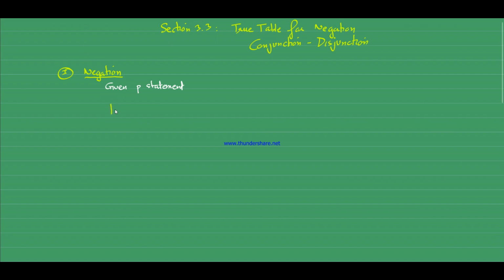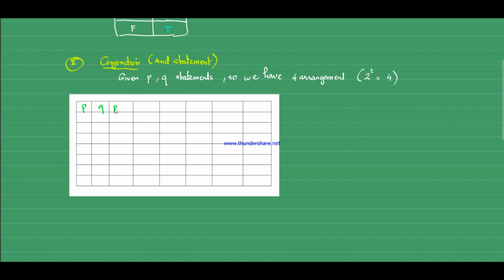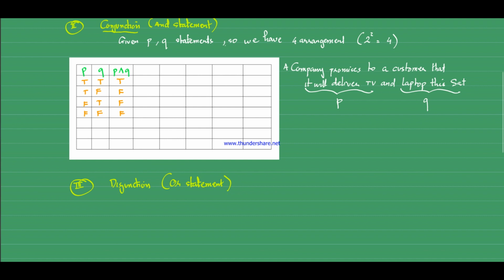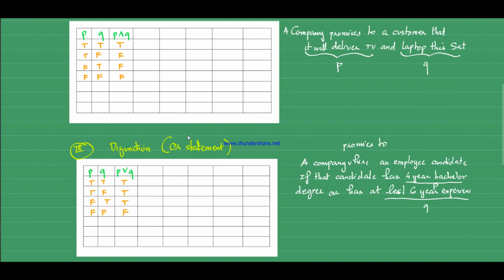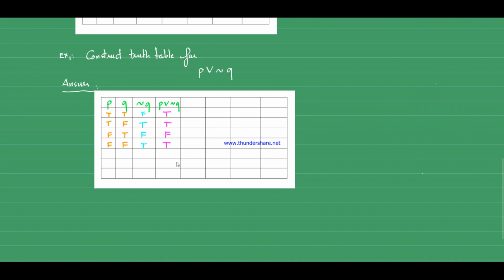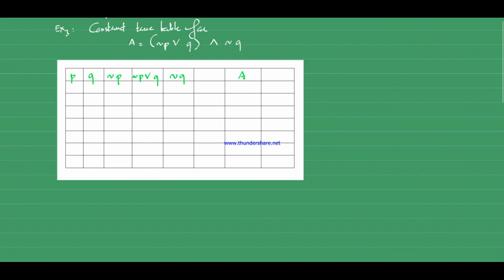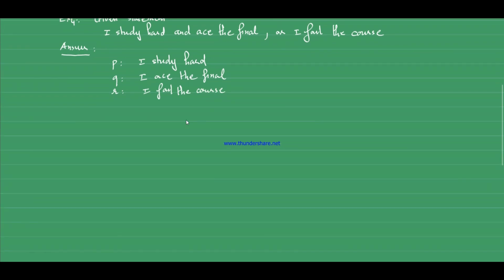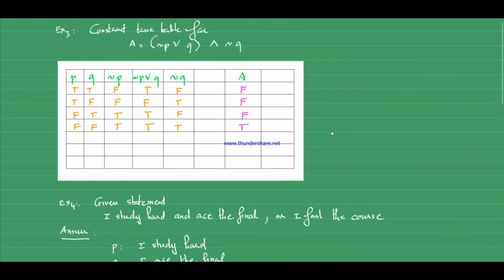MGF1106 Section 3.2: True Table for Negation, Conjunction and Disjunction